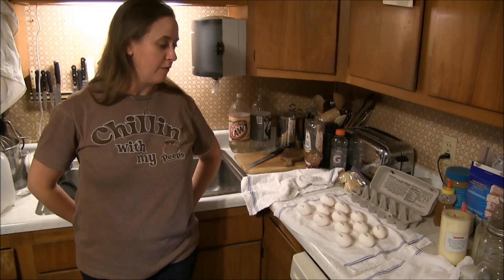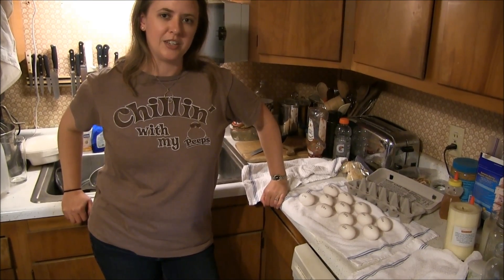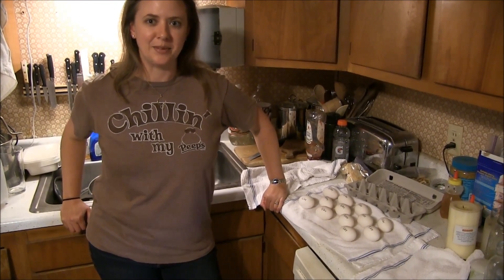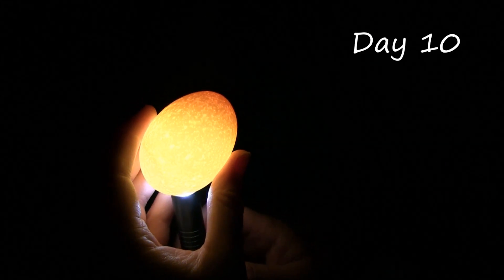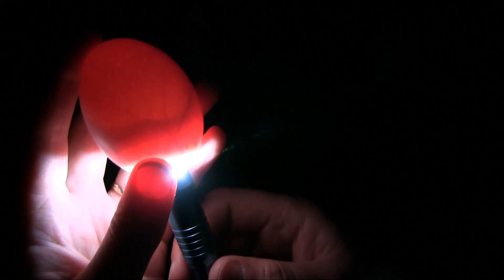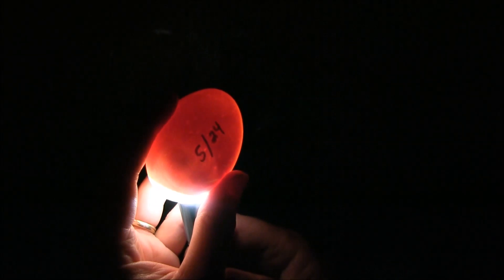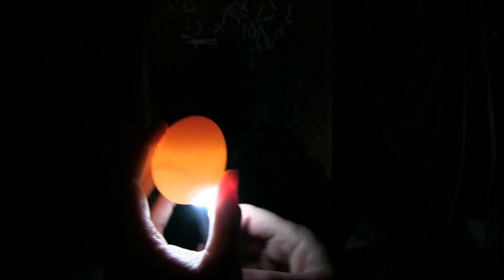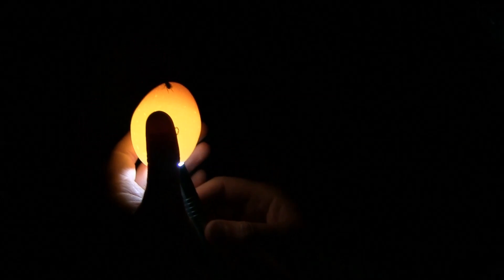HyVee Egg Experiment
Have you ever wondered what would happen if you incubated grocery store eggs?  We did.